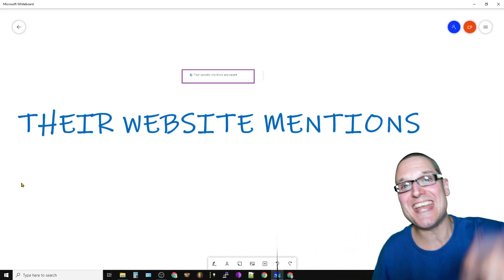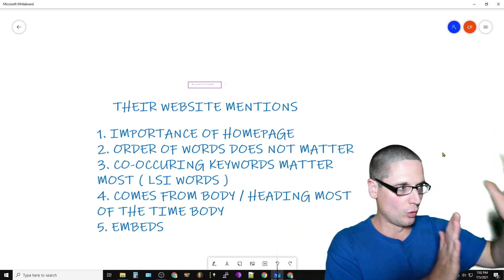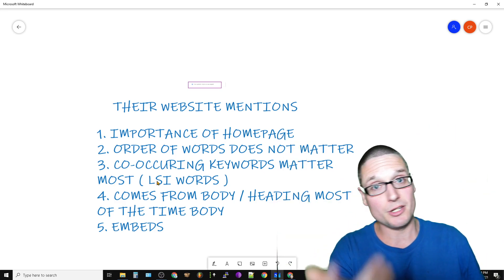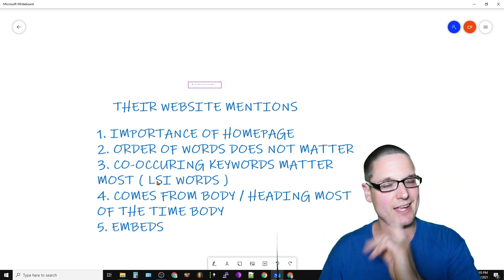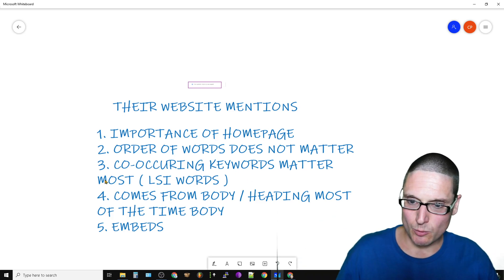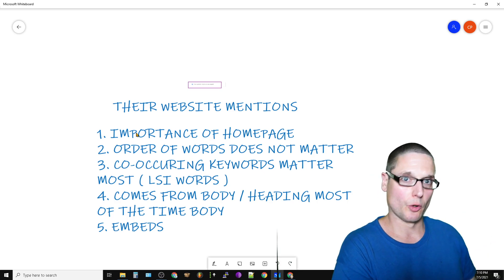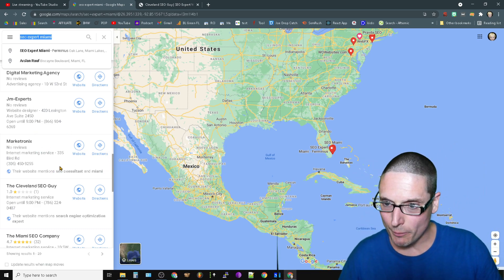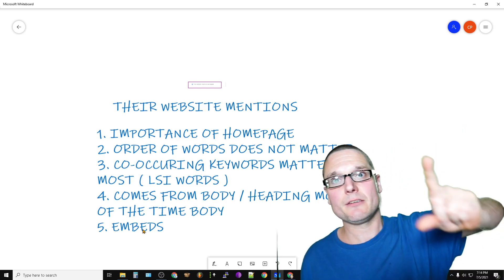Local SEO Tips: How to get Google Maps Enhancements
Local SEO  Tips how to get Google Maps Enhancements "this website mentions" when looking at Google Maps listings.
           I go through step-by-step a deeper understanding on how to rank your Google my business listing and how you can better optimize your GMB profile in order to get higher rankings. Also what Google is looking for in order to showcase a Google Maps enhancement in this case "website mentions" .

It's not that having a Maps enhancement is that impactful on your rankings. However understanding what Google is looking at and how Google analyzes your website and optimizations is very crucial for ranking on Google and in Google Maps.

 If you have any future questions related to Google my business local search engine optimization or how to rank in Google Maps feel free to go ahead and ask blower I'm always happy to help.

30 W Broad St fl2
Tamaqua PA 18252